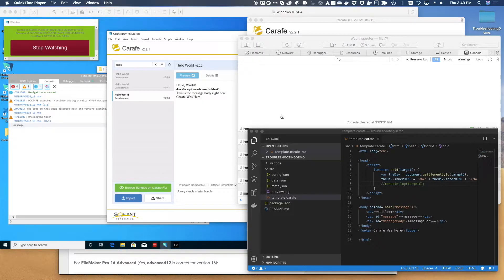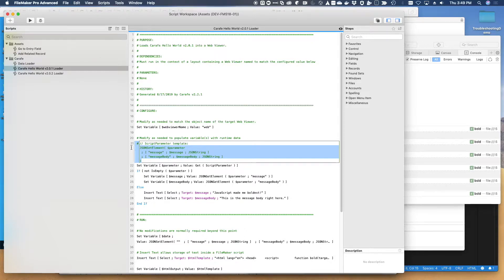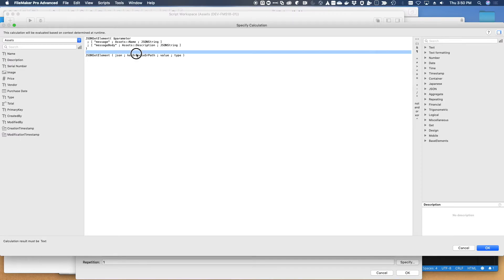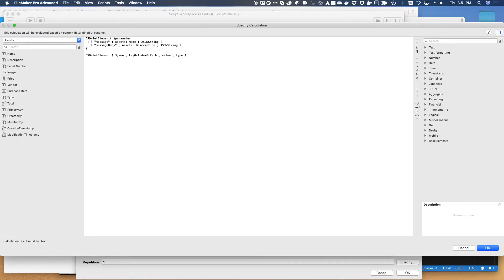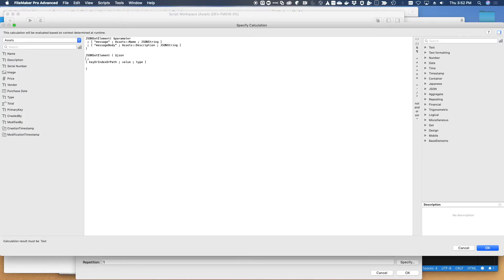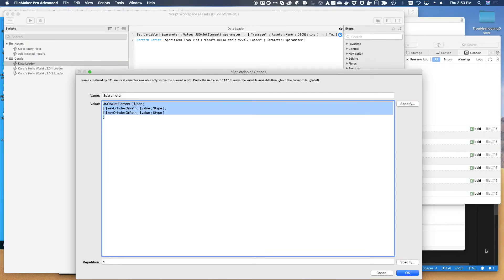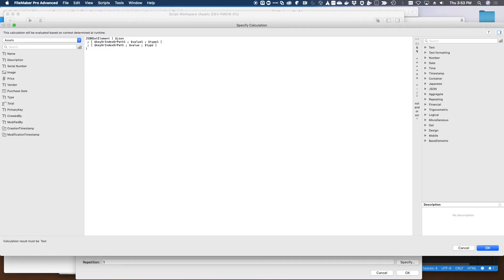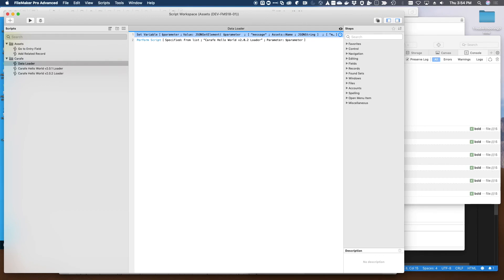Working with JSONSetElement in FileMaker Scripting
In this tip, Jeremiah Smalls shows best practices for working with JSONSetElement in FileMaker scripting.